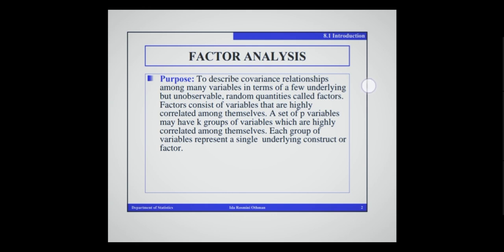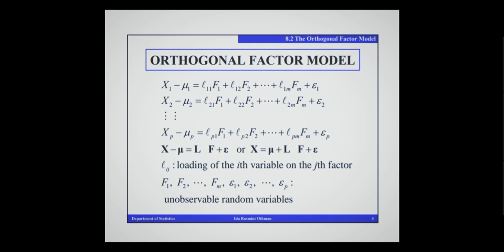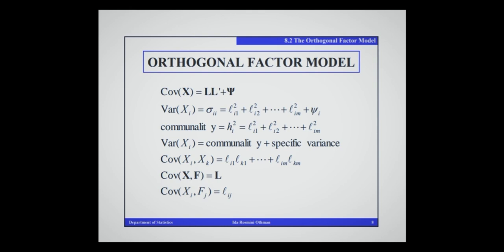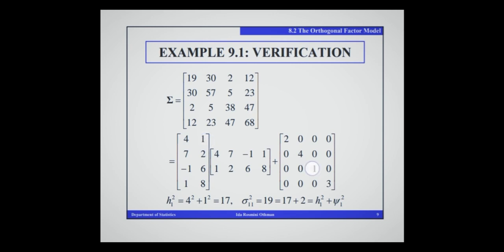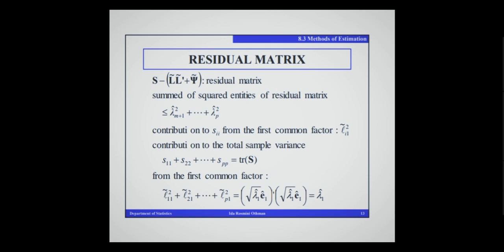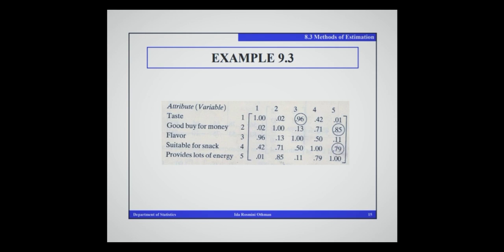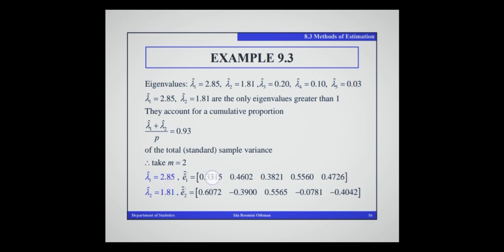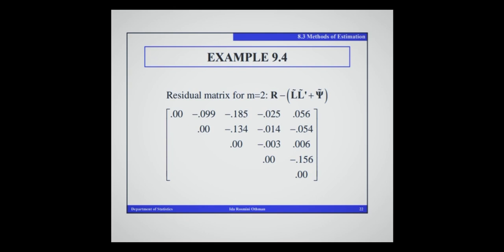Principal Component Method of Estimation